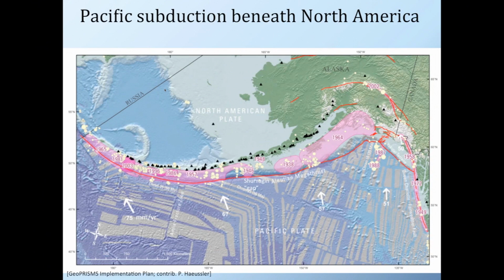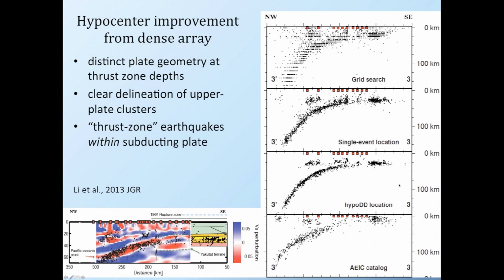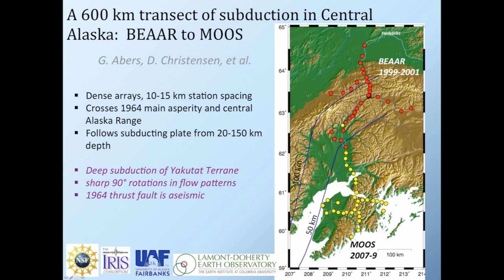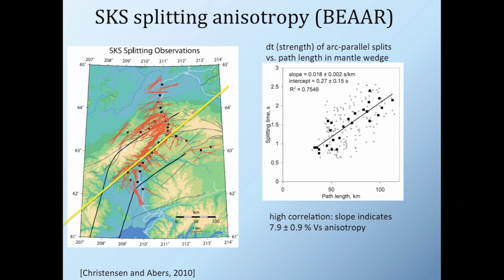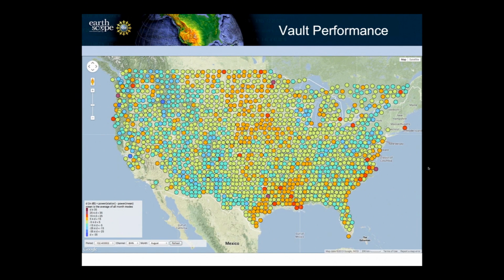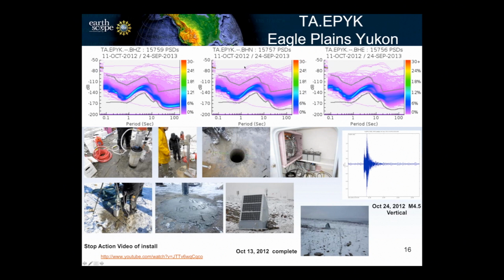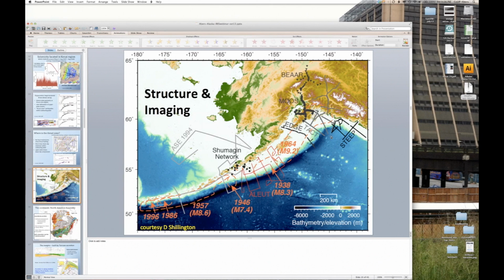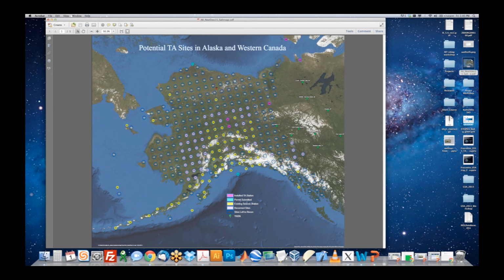Seismology and Imaging Beneath Alaska: EarthScope's Final Frontier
Speaker: Geoff Abers, Columbia University, Lamont Doherty Earth Observatory